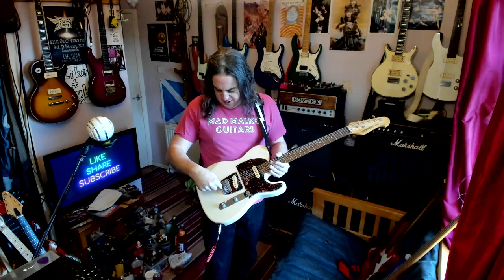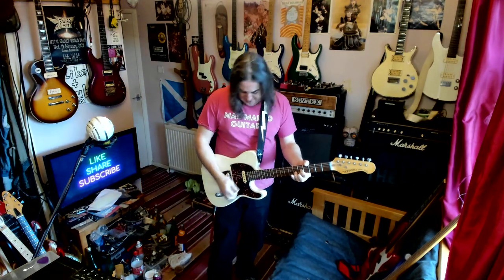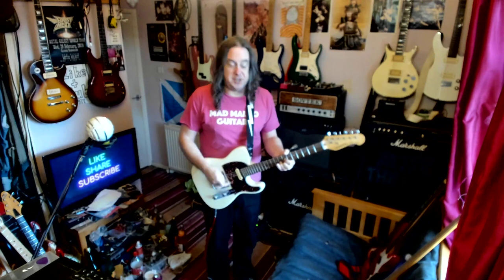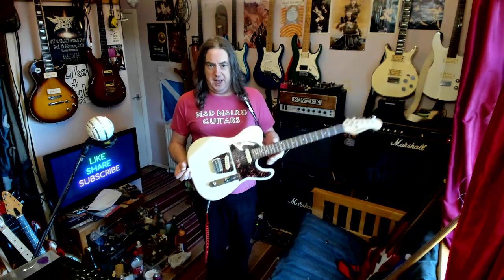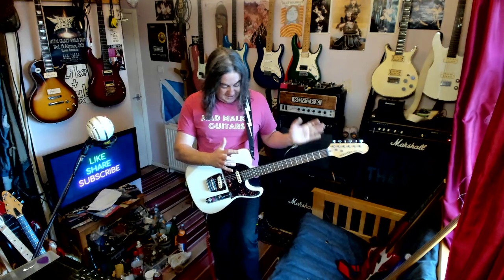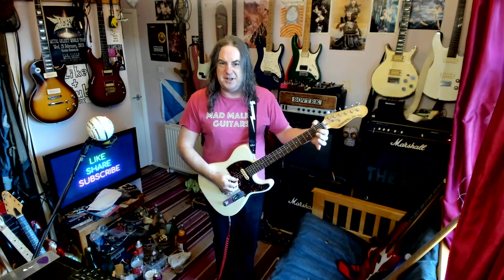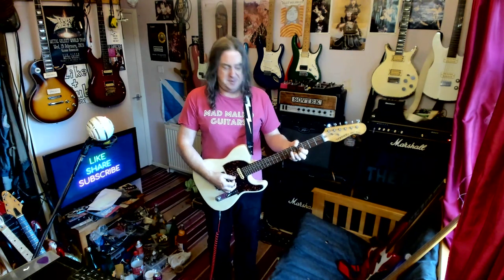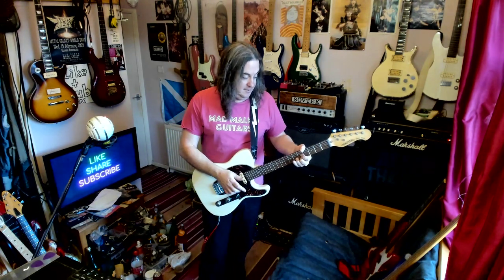hohner arbor series telecaster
like prince! from 1987
played through an orange th30 and a pro co rat pedal
mad malko guitars on fb